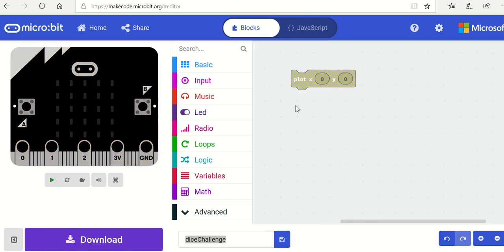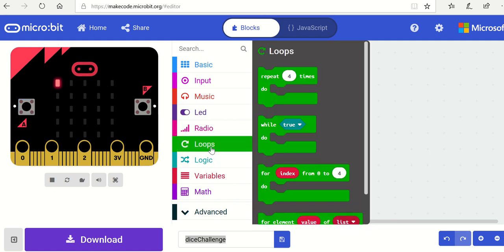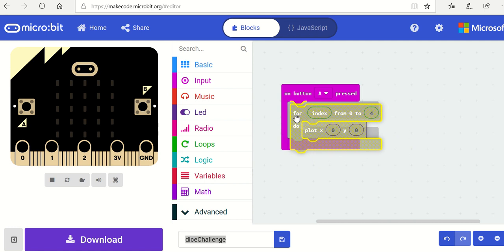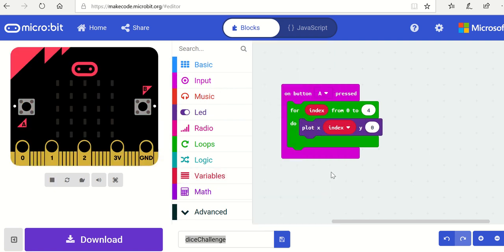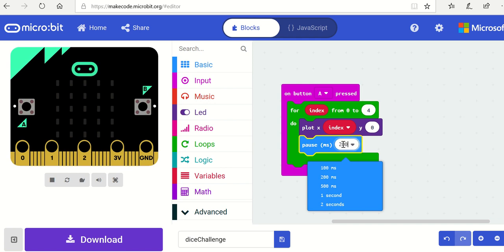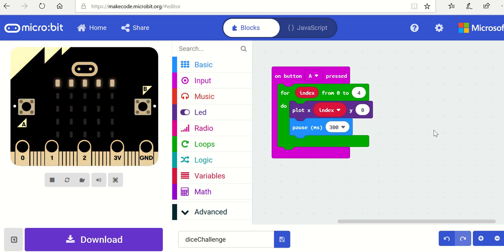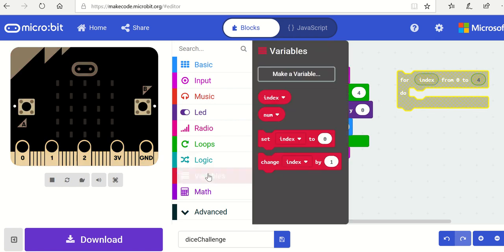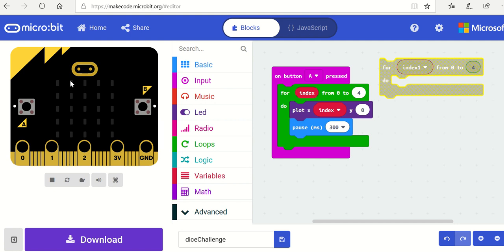MicroBit Lights On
Using LEDs on the MicroBit.